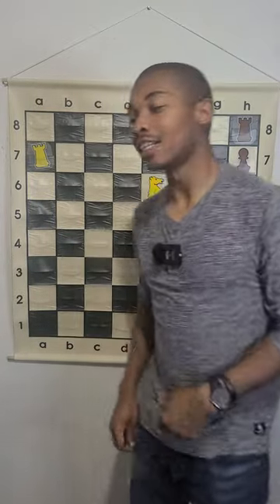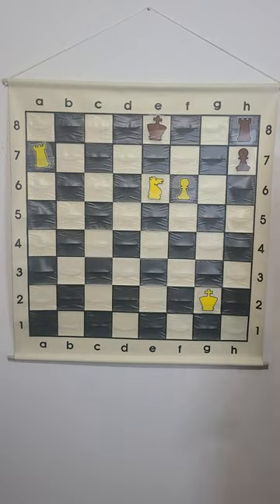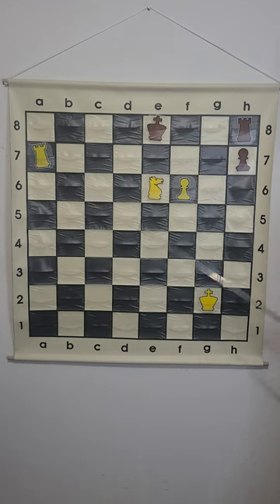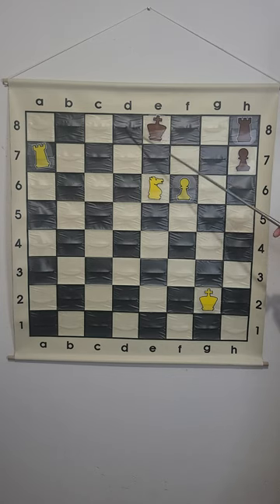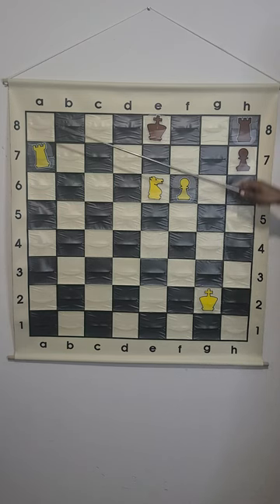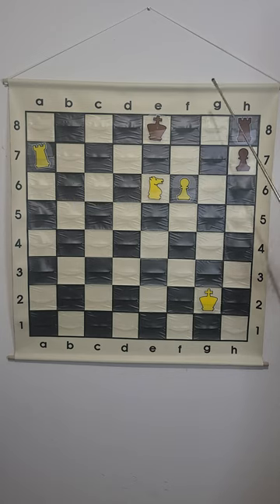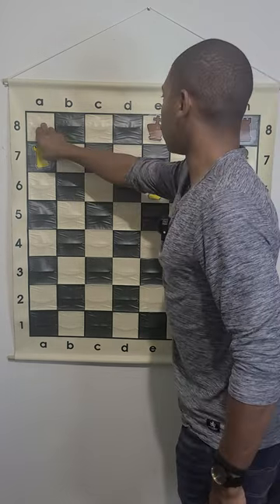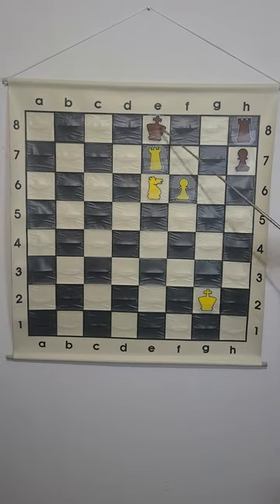What is the Vukovic Checkmate in Chess?